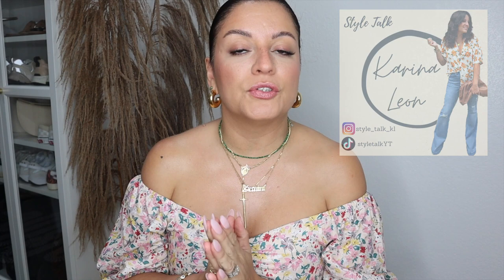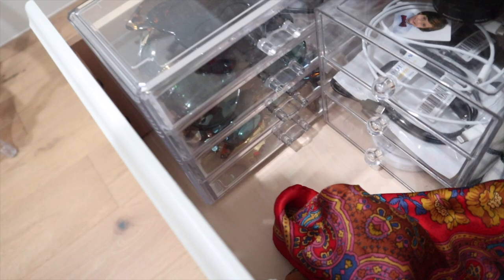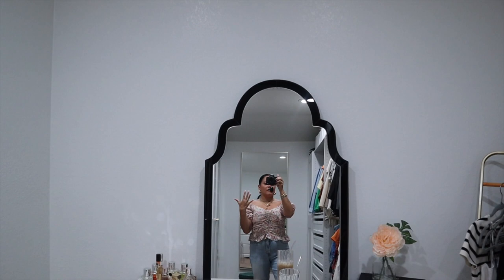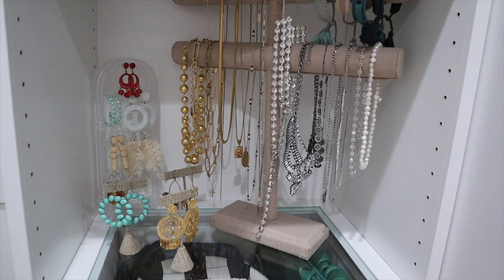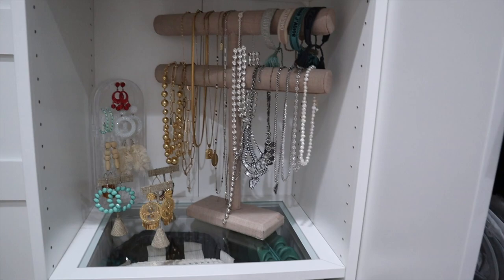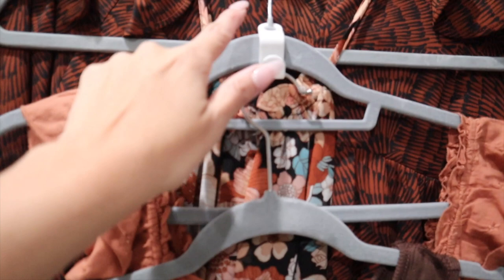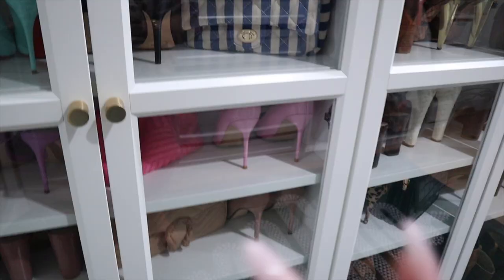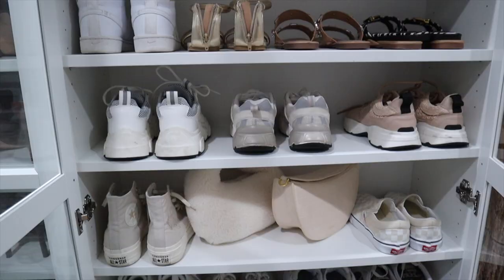NEW CLOSET TOUR AND ORGANIZATION | IKEA PAX WARDROBE SYSTEM | BOUTIQUE CLOSET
Ruggable Rug 4x6
Amazon clothing rack
Shein hanger hooks
CB2 Uva stems